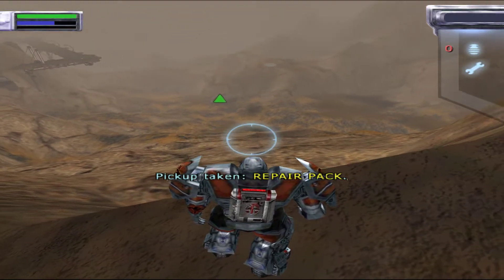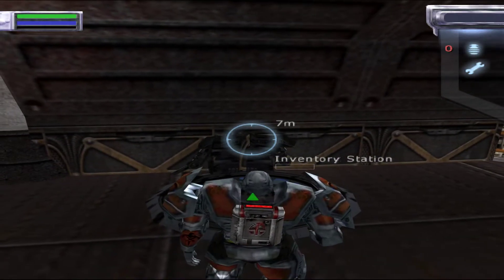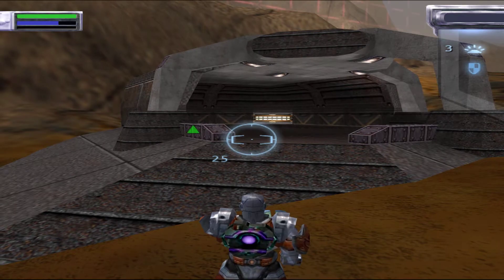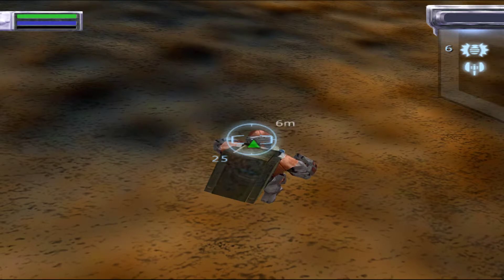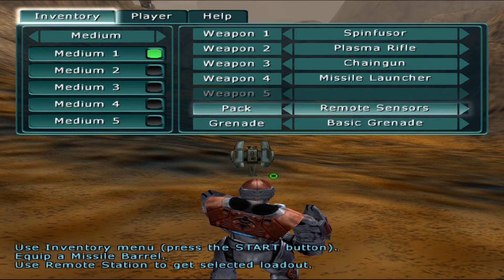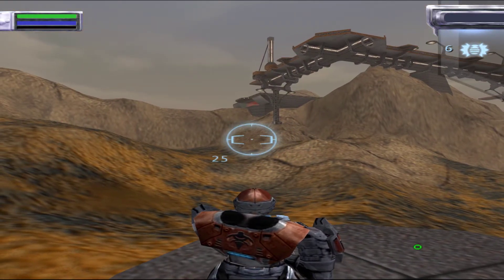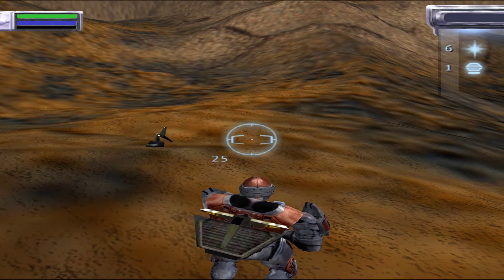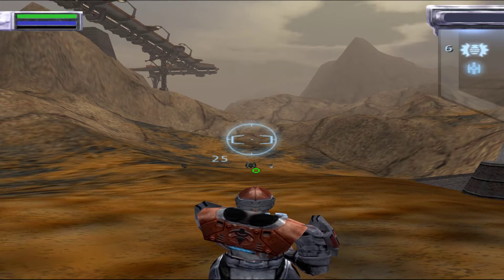Tribes Aerial Assault PS2 Walkthrough # 4 (Training 4)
트라이브스 에리얼 어썰트 PS2 공략 # 4 (Training 4)